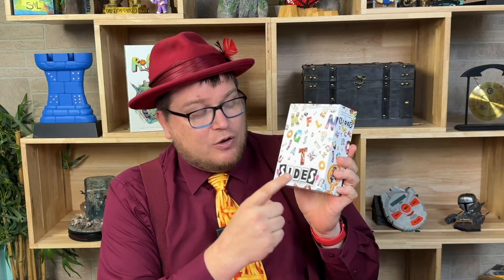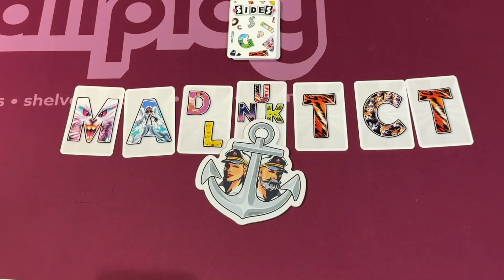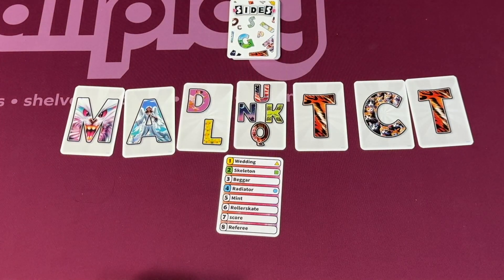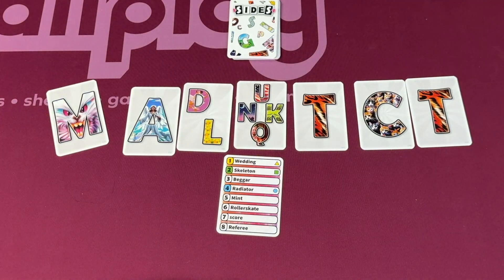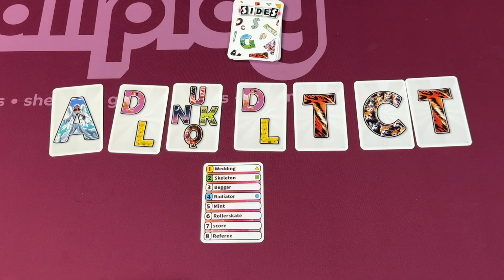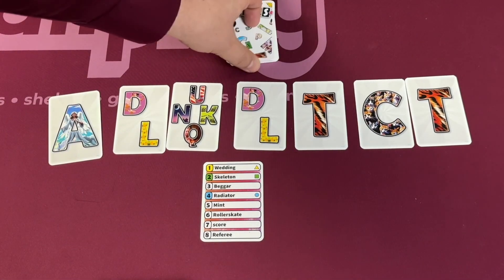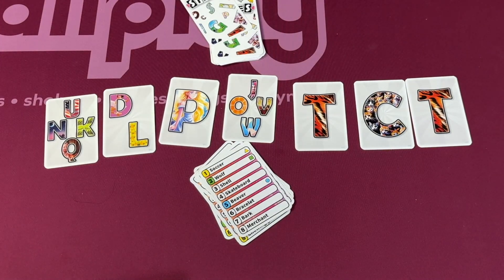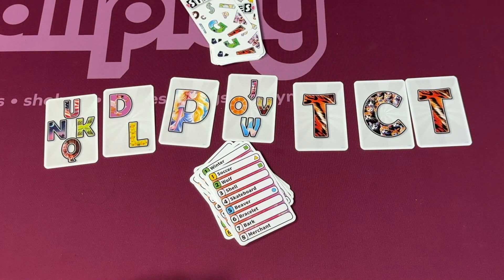Sides Review with Tom Vasel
To purchase Sides (paid link)